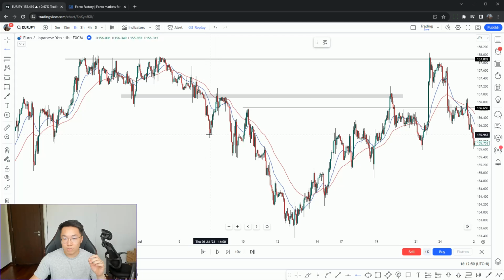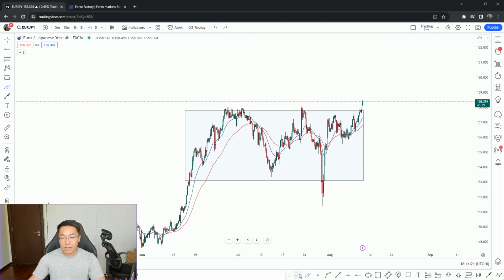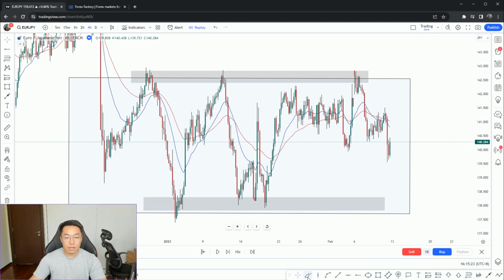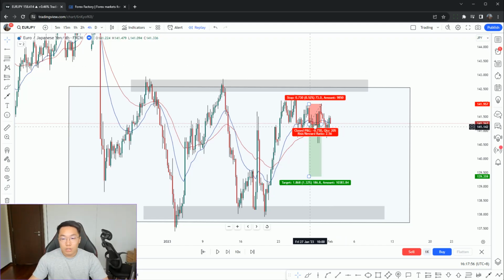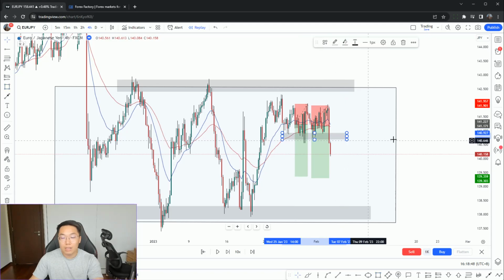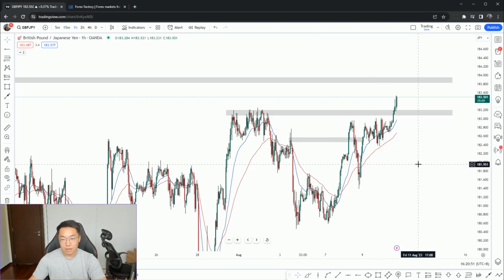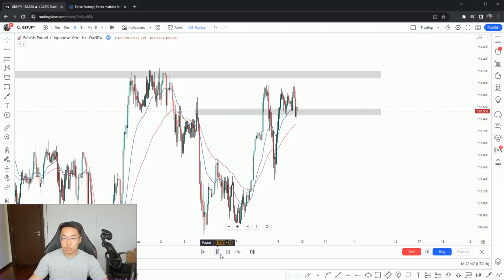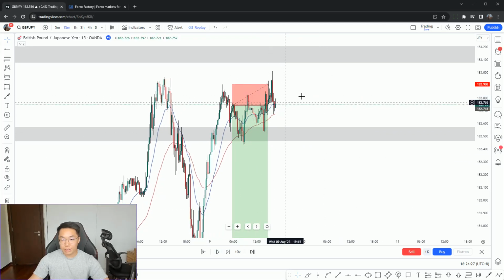Trade With Evidence, NOT Belief System